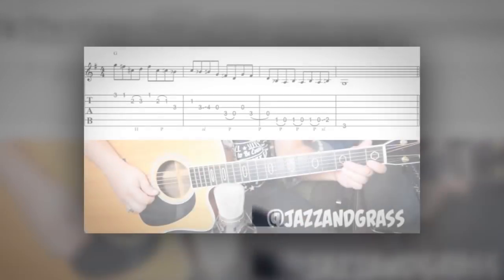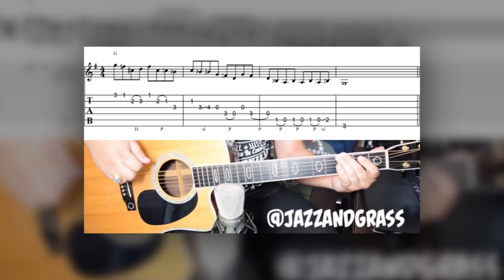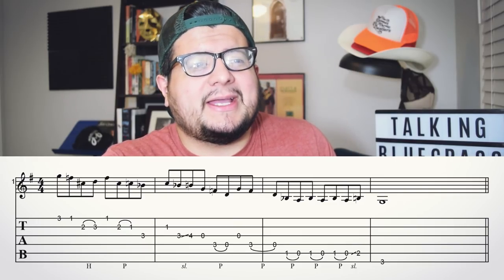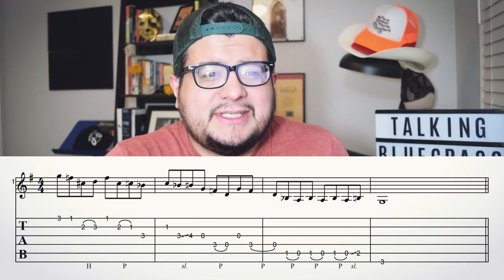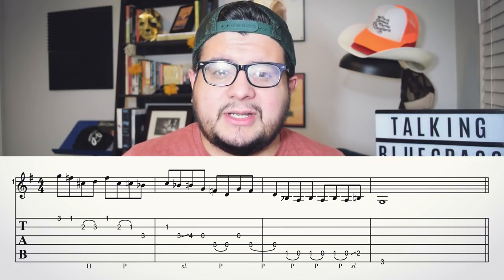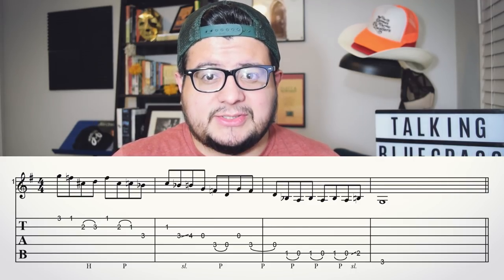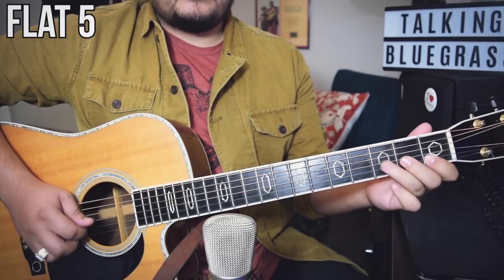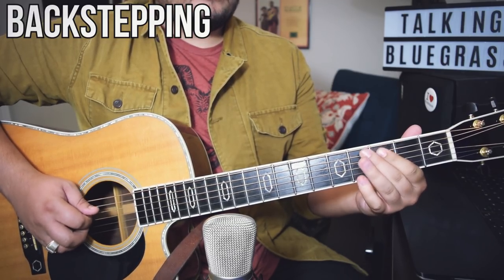Turning Bluegrass Licks Into Bluegrass Language - Bluegrass Guitar Lesson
Are you fluent? Possibly a native speaker?